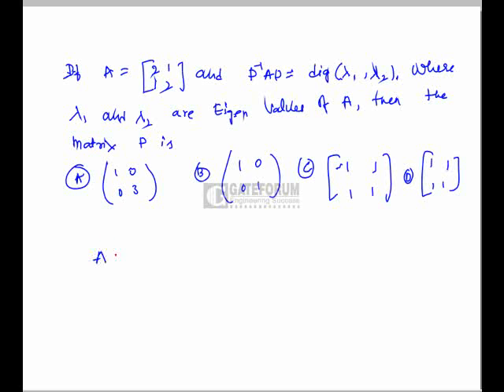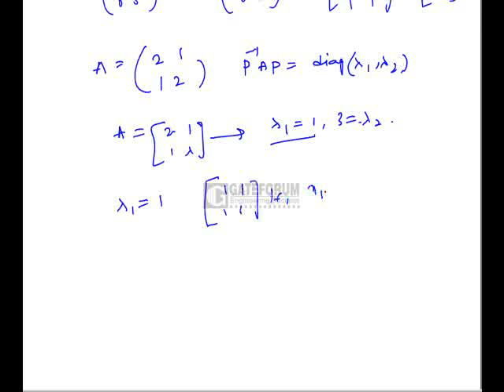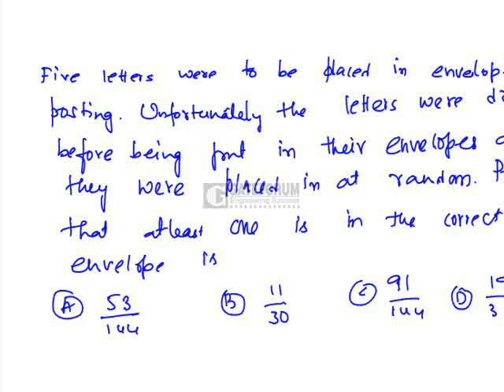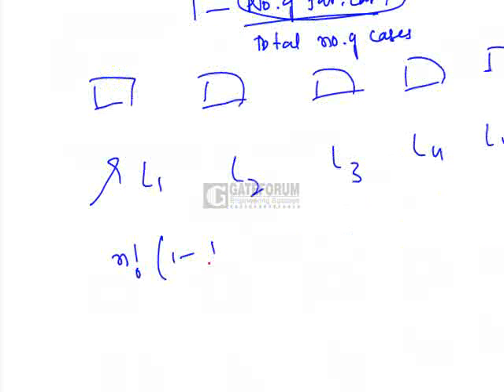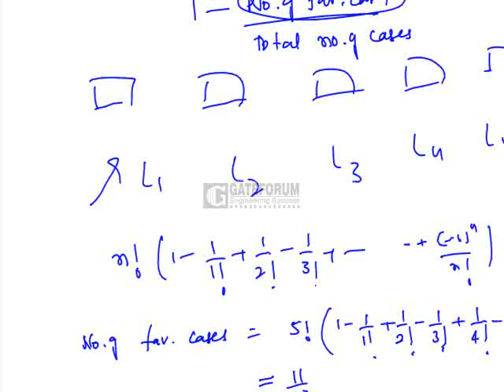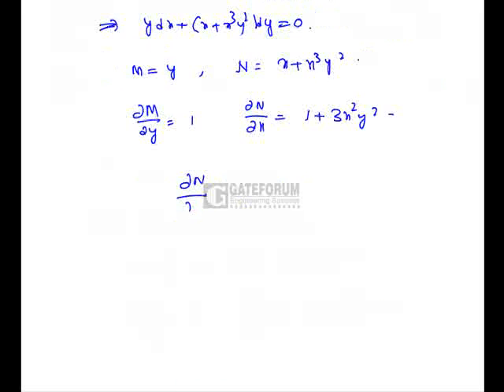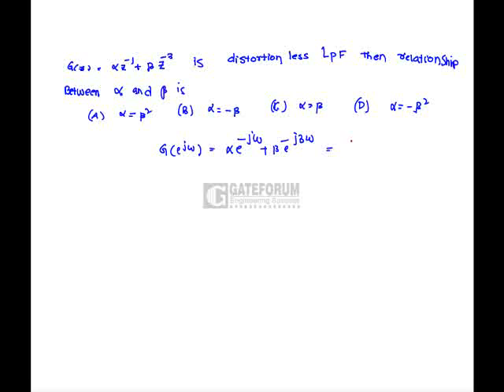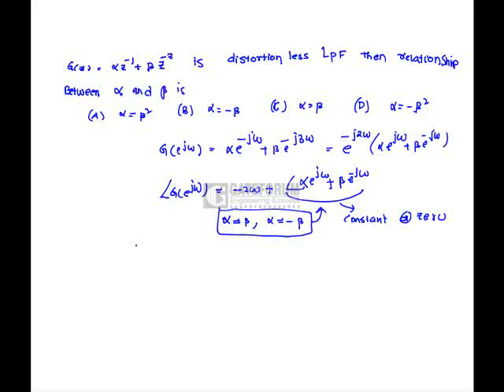EC ID 1209 26 30